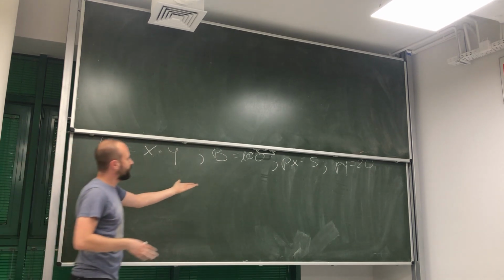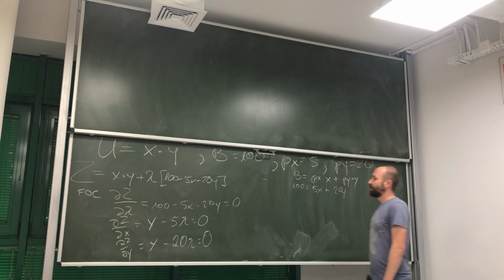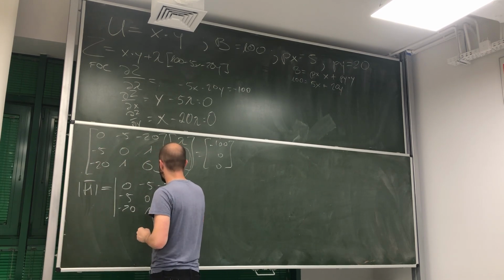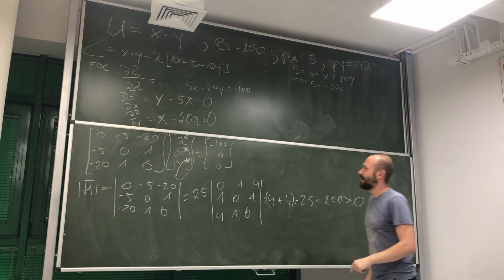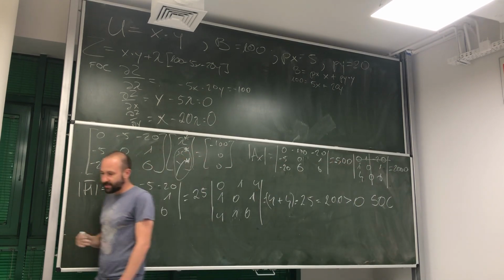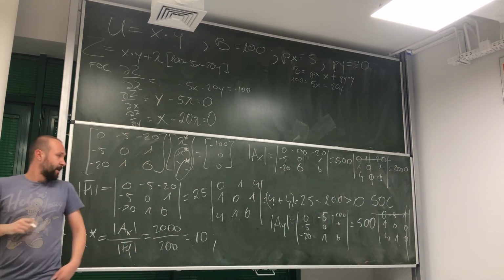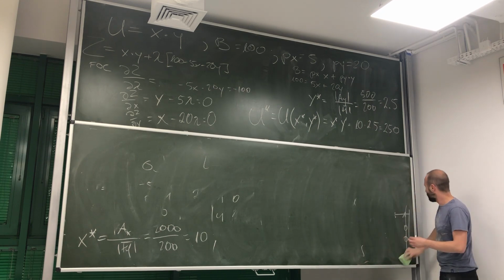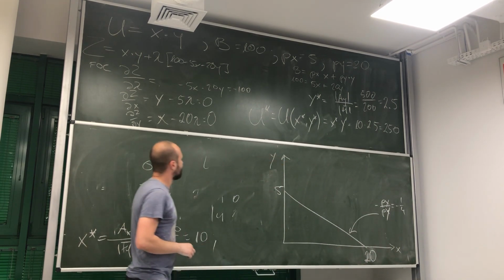48. IEA: Finding customer optimum - an illustrative example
The video shows example of application of Lagrange multiplier to customer choice theory.